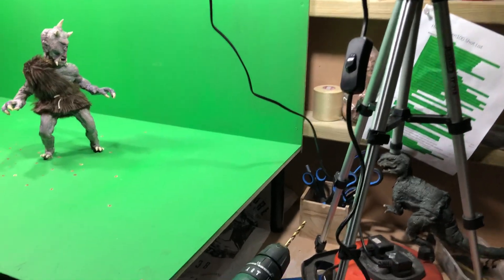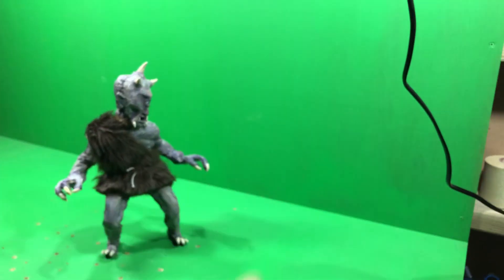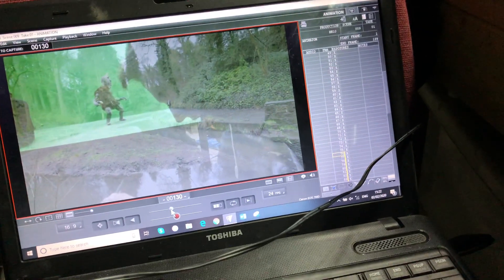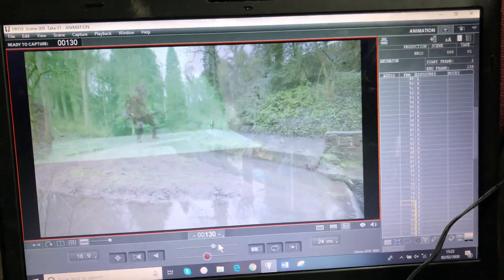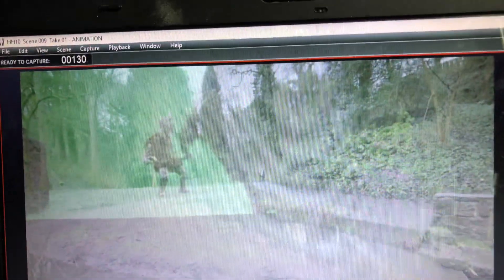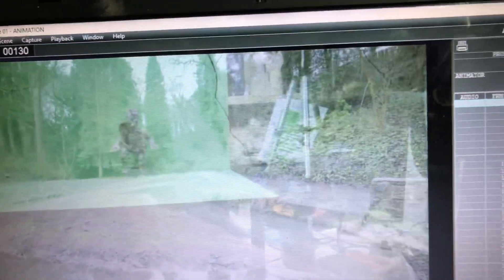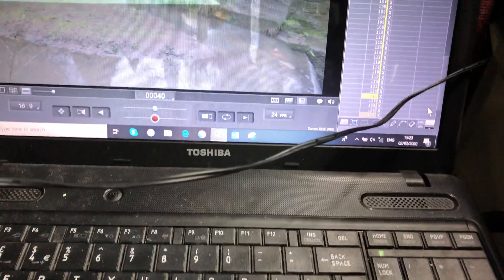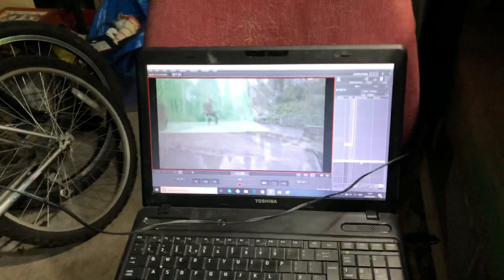Harryhausen100 - Cool feature with Dragonframe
Another look behind the scenes and the cool things Dragonframe can do.